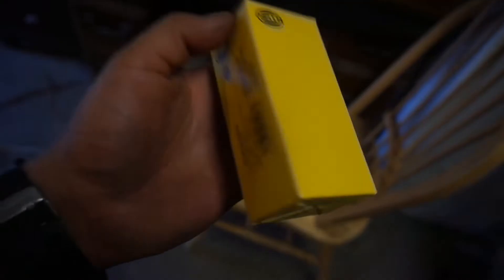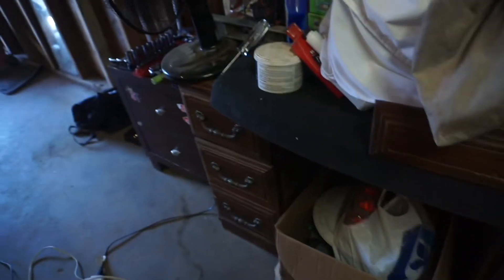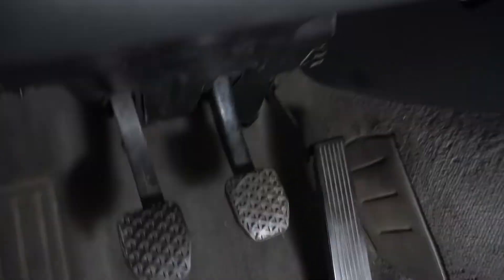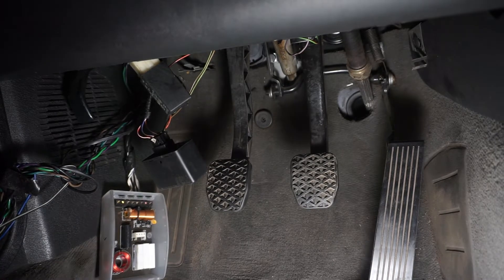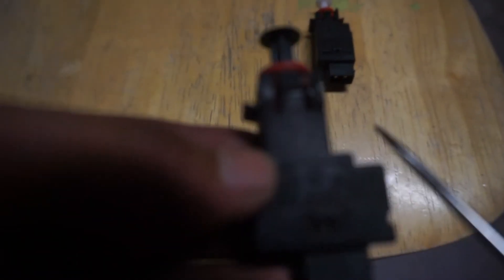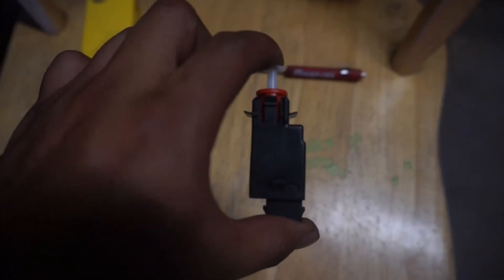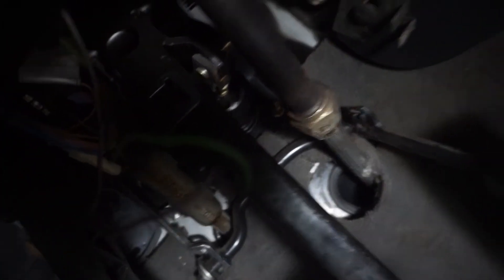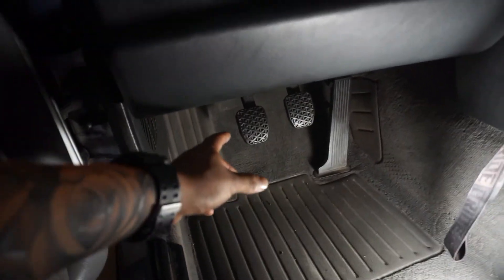Replacing a brake light switch on a BMW E30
Today I replace the brake light switch on the E30 because it was causing the brake lights to stay on after I had released the brake pedal.